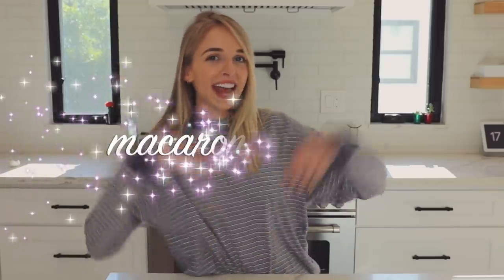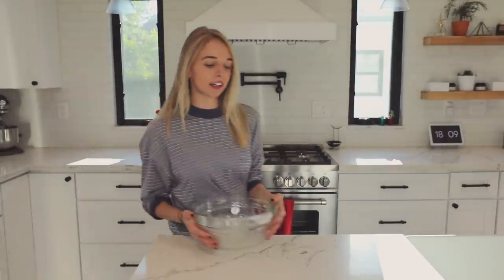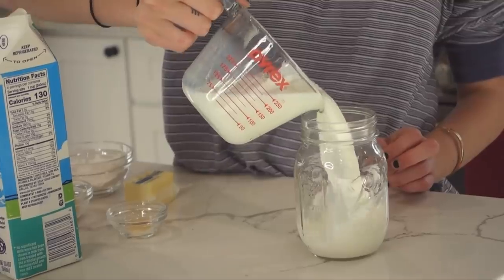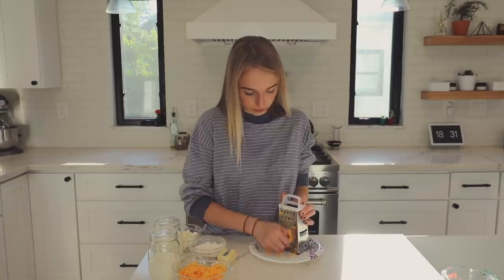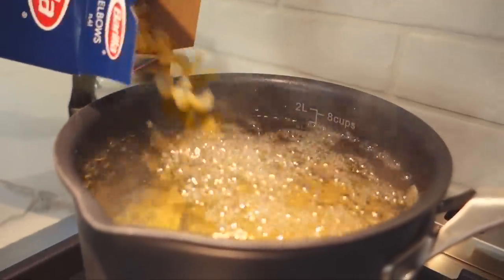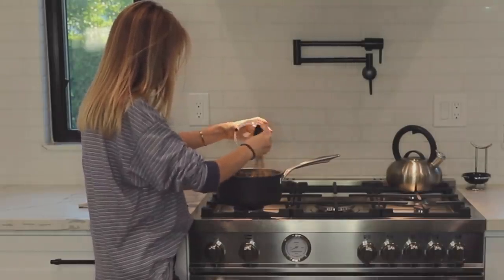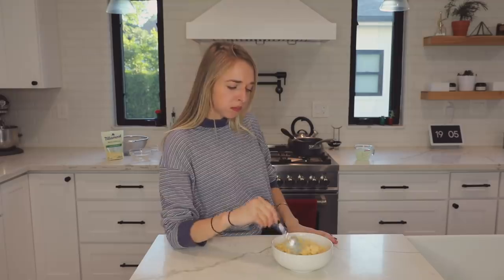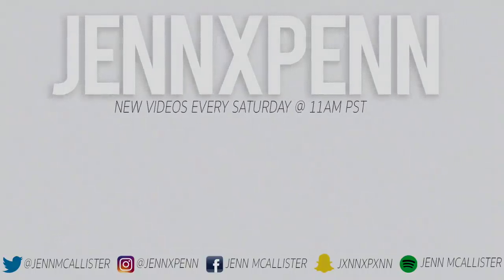making homemade mac n cheese :)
I make myself some DELICIOUS homemade macaroni n cheese for dinner!